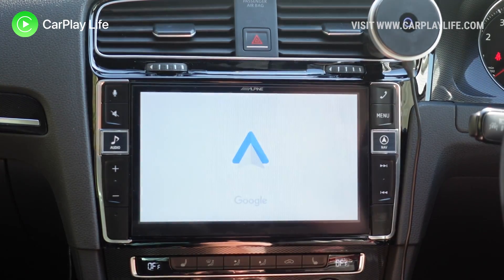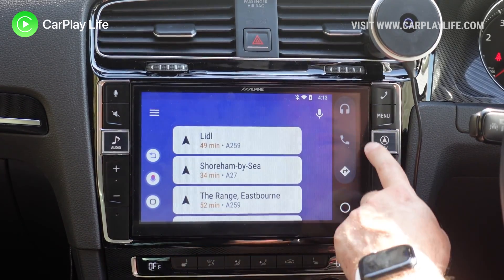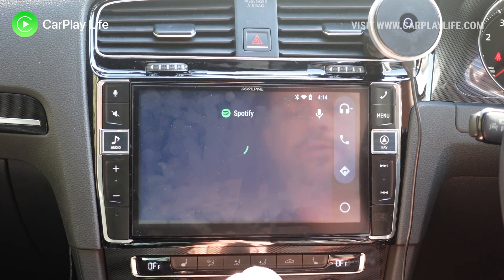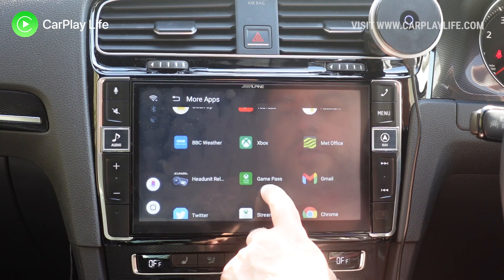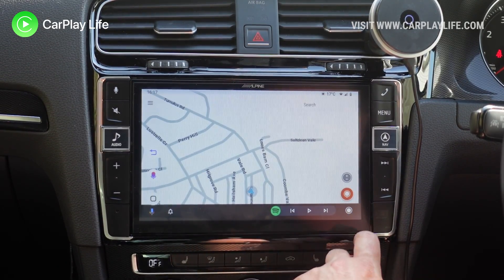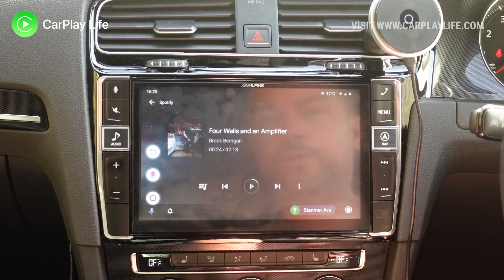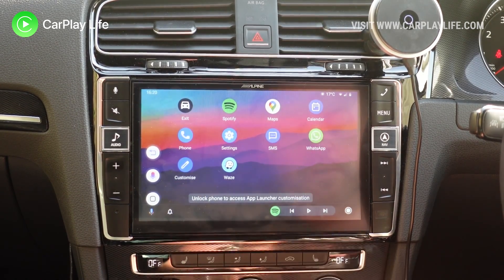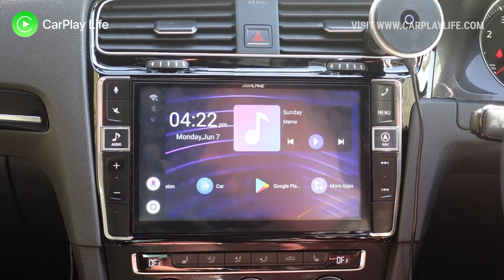How To Use Android Auto On Your Apple CarPlay Car System Display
Enjoy my guide on getting Android Auto on a CarPlay only supported car system display. You can only achieve this on an AI Box that supports Android 7 such as the older MMB Android 7 or OTTOCAST Carplay AI Box on Amazon US or Amazon UK

I found out Android 9 boxes do not support the FREE Android Auto App and also the Headunit Reloaded app $4.99 The Android 7 boxes are still selling in various outlets, or second hand on eBay, but be quick as the Android 9 boxes have replaced stock in most places and the Android 7 MMB has been discontinued.

I am not sure why it doesn't support these apps on the Android 9, when the apps are compatible with Android 9 devices, just not the AI Boxes. You might know of an app that does work, if so let me know and I will try it out.

TIMESTAMPS:

0:00 - Intro
0:38 - Android 7 vs Android 9 AI Box
1:02 - Method 1: Native Android Auto App on MMB AI Box
1:43 - Android Auto Settings
2:03 - Spotify
2:53 - Calling
3: 03 - Google Maps
3:37 - Method 2: Android Auto Emulation App on MMB AI Box + Android Phone
4:40 - Interface difference
5: 19 - Google Voice Assistant
5:30 - Google Maps
5:48 - Spotify + Steering wheel control input
6:50 - Waze + lower dock
7:20 - Settings
7:50 - SMS & Calling
8:20 - Summary